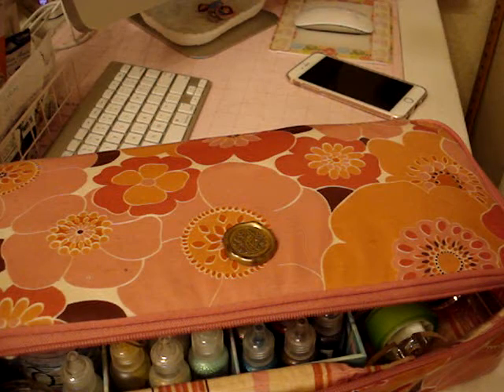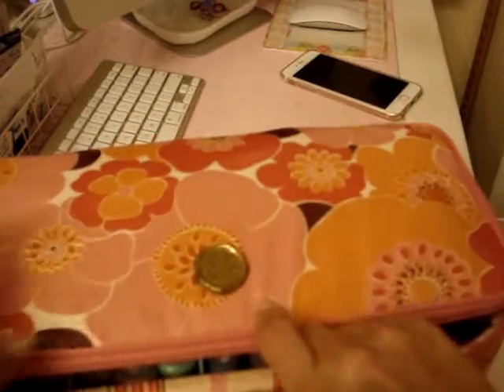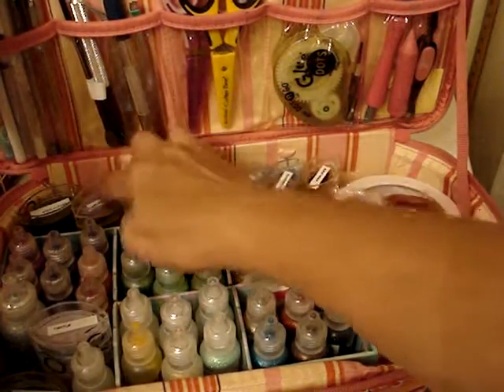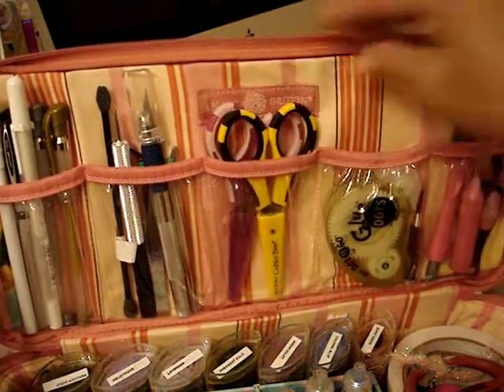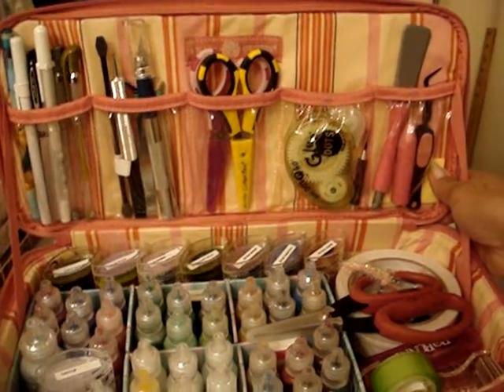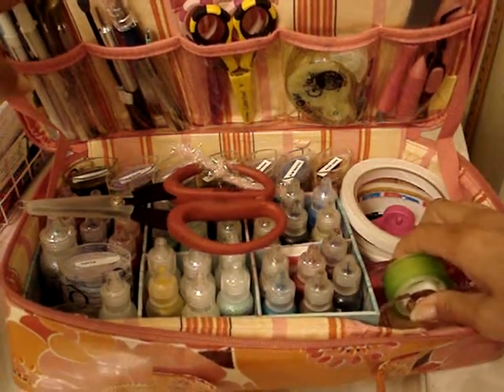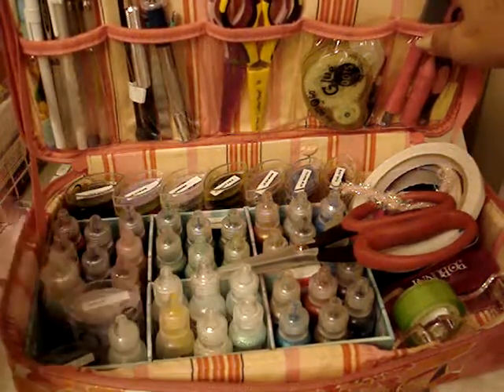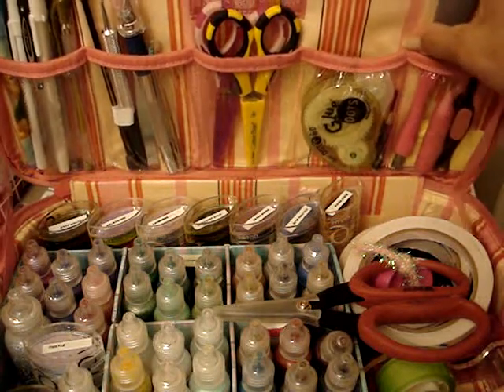What's in my craft bag?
In this video I share what I have in my craft bag. The bag was gifted to me. But they were being sold on HSN a few years ago.
This is also a video response to Harumy's video, scrapncrafter on youtube.